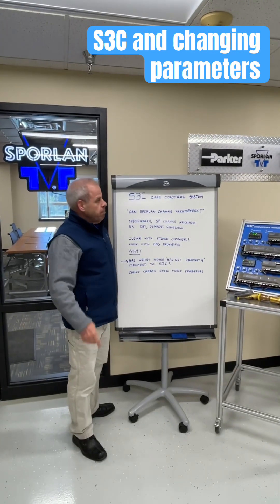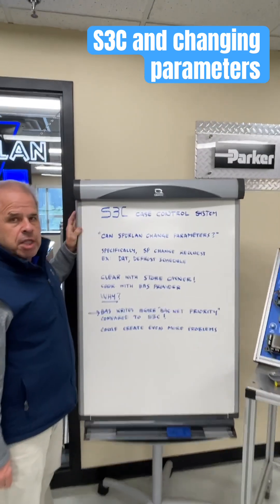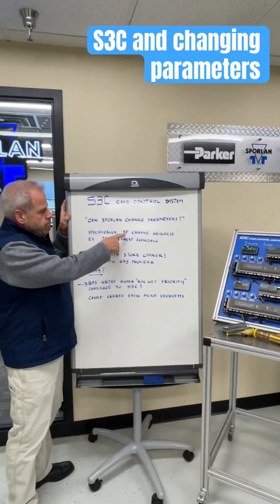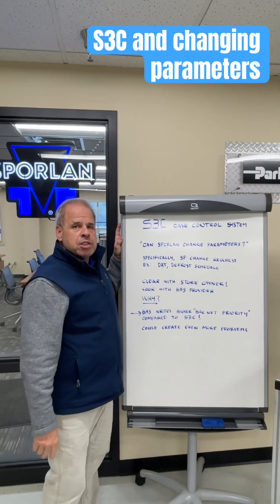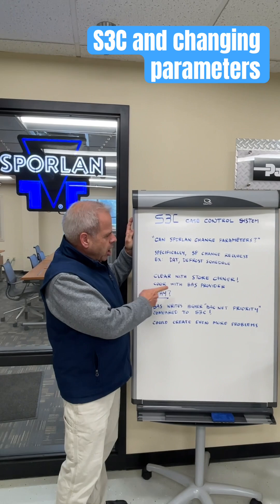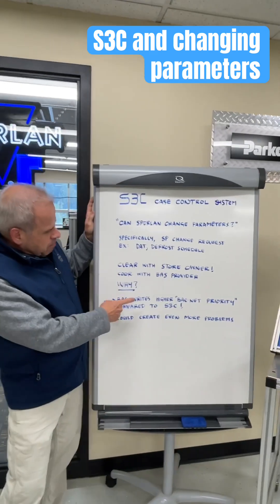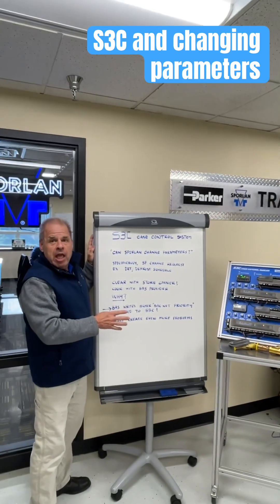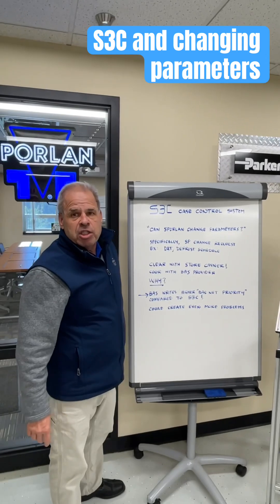Parker Sporlan S3C and Changing Parameters